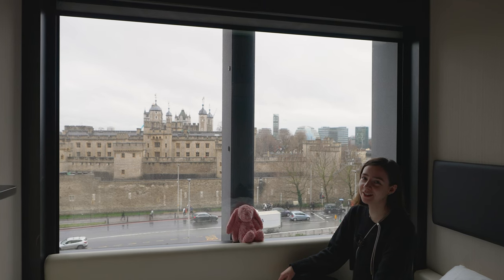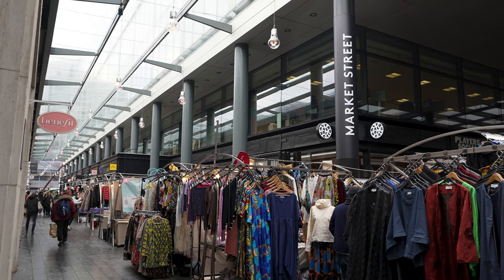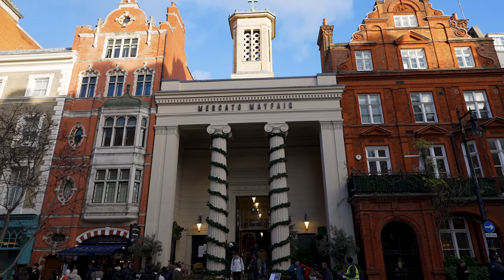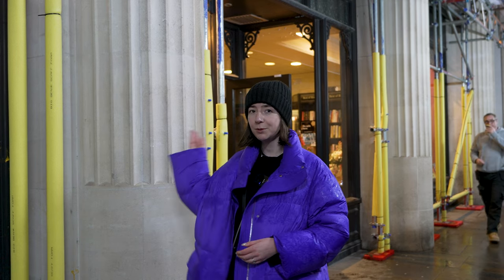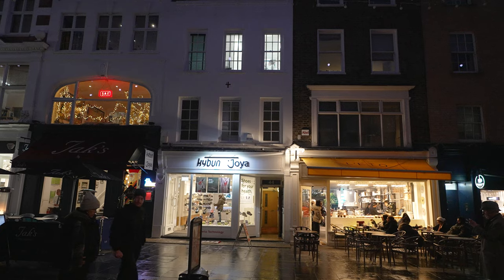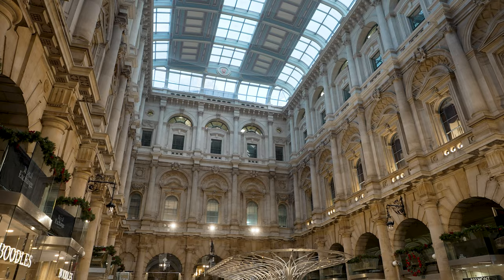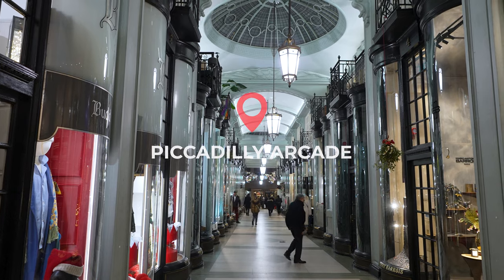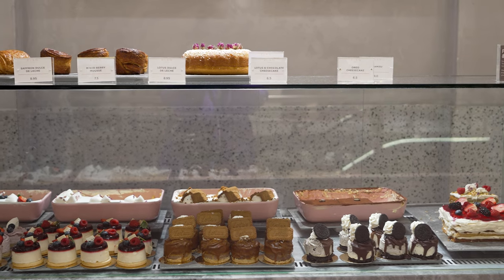HOW TO SPEND A RAINY DAY IN LONDON (and still have fun)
Are you expecting it to rain during your time in London? Not to worry because there are a plethora of things to do in London in the rain. In this video, we'll take you through some of the best rainy day activities so that you can stay dry, stick to a budget, and still make fun memories in the UK capital.